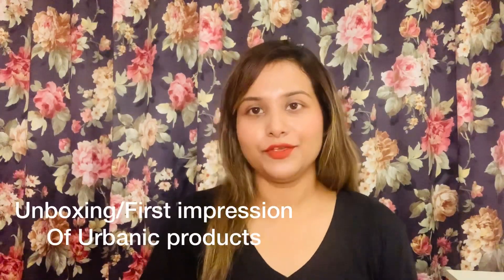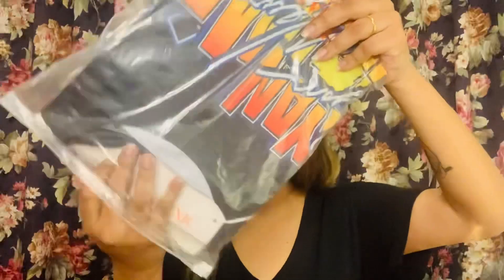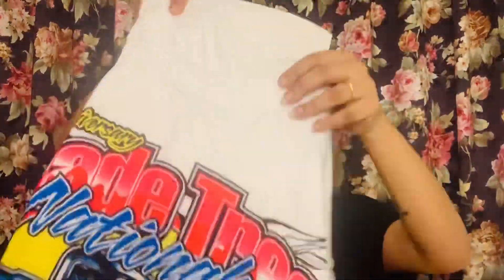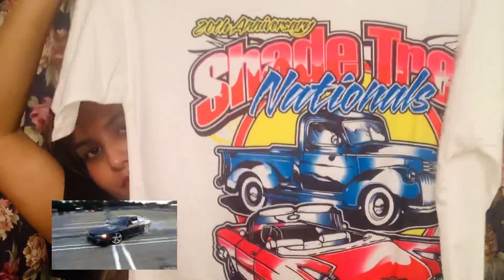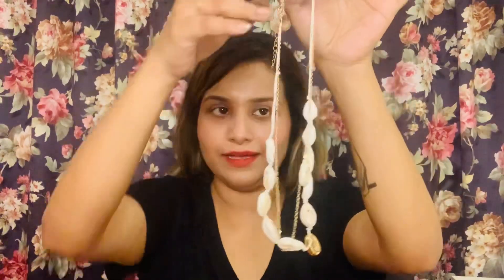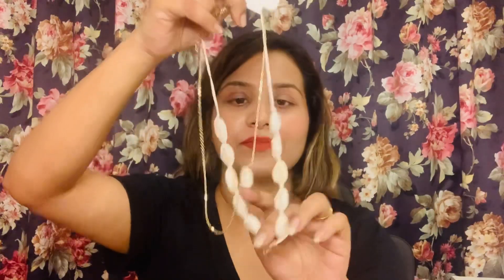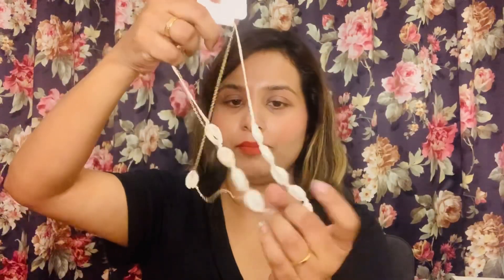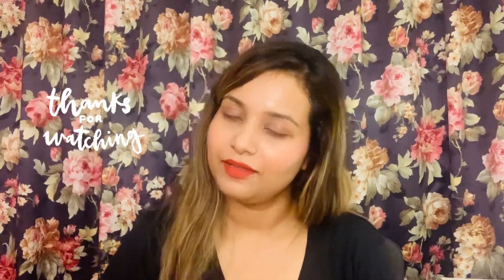Urbanic || Unboxing || First Impression || My first shopping from Urbanic 😱😱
Today I’ve shared my first impression on shopping from Urbanic

Life With Jayashree

Daily Life With Jayashree

Jazzy Beauty & Academy

👉🏻Buy Urbanic stuffs from

Myntra app

Urbanic app